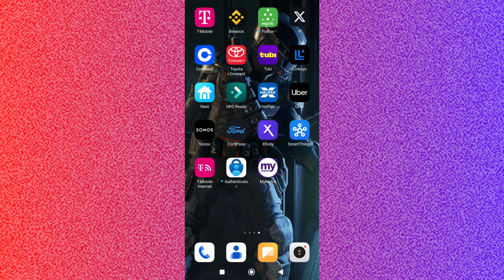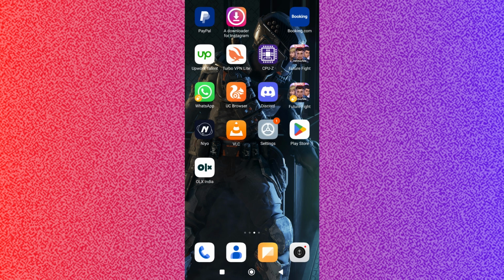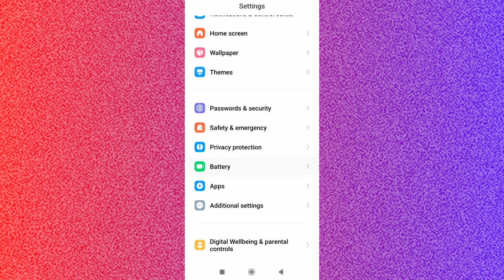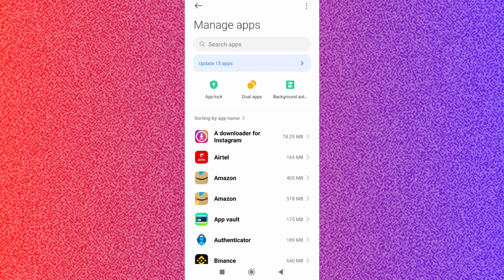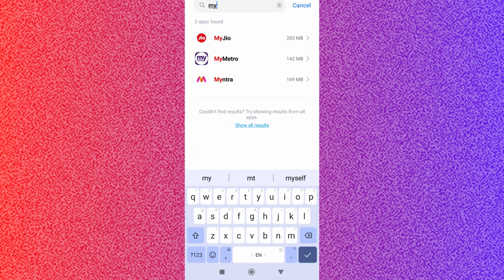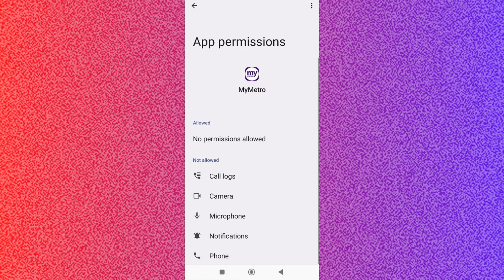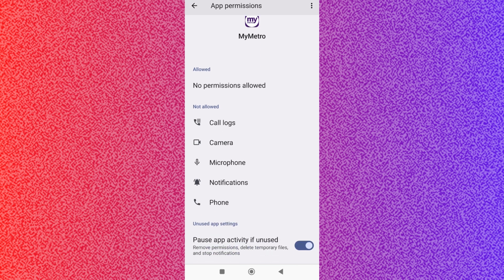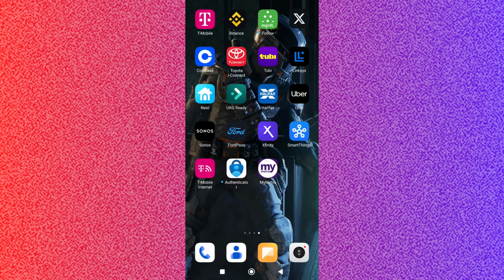MyMetro App Not Working: How to Fix MyMetro App Not Working